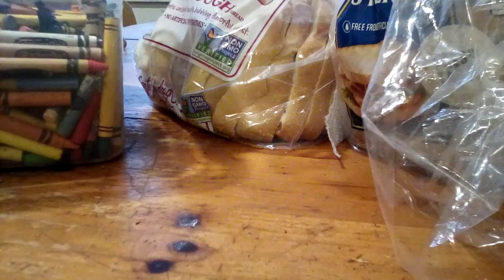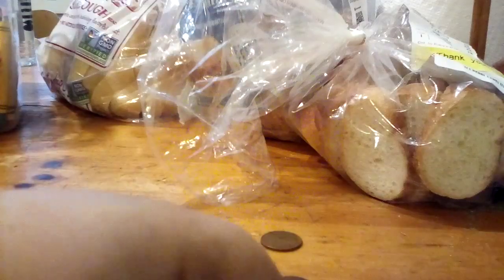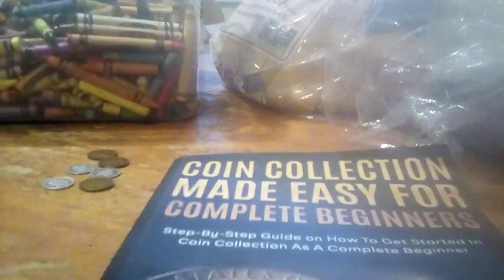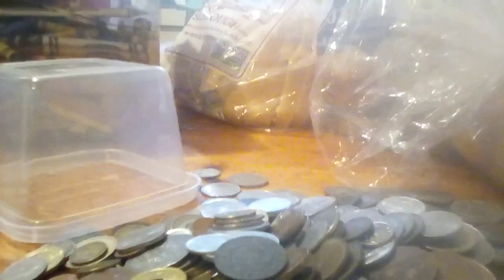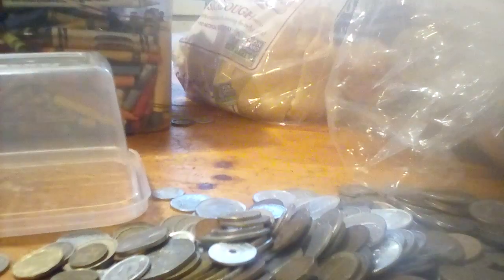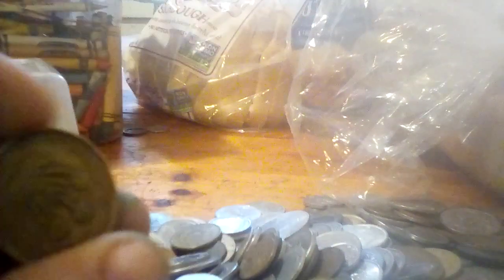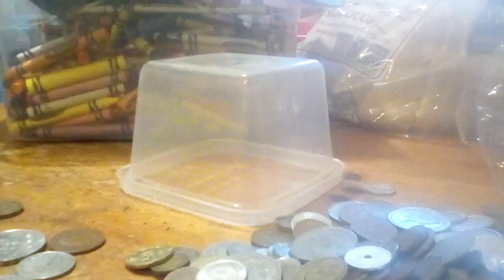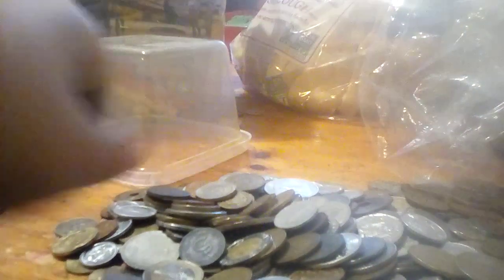My foreign and American coins part 1